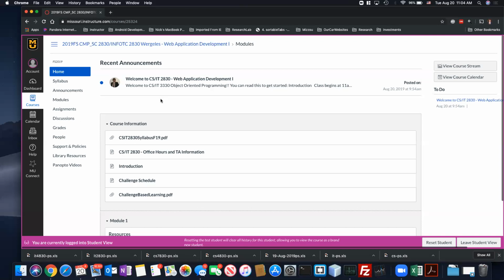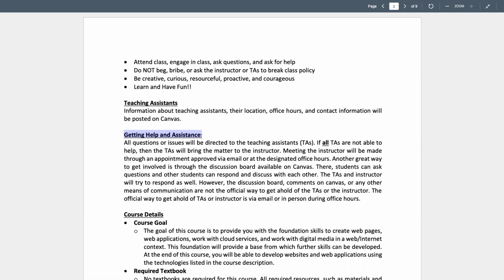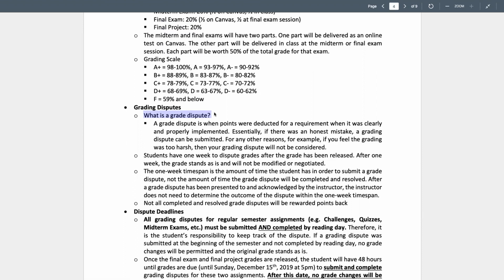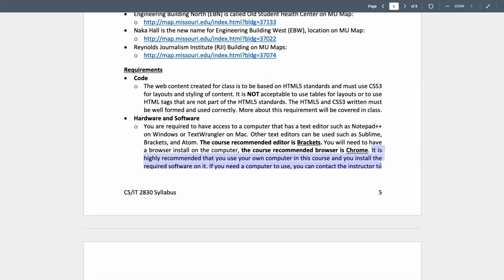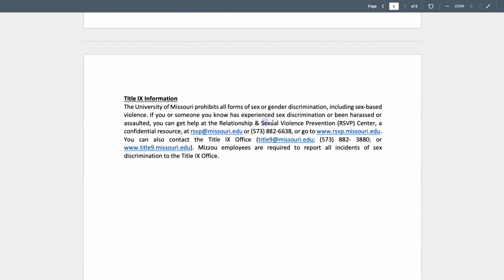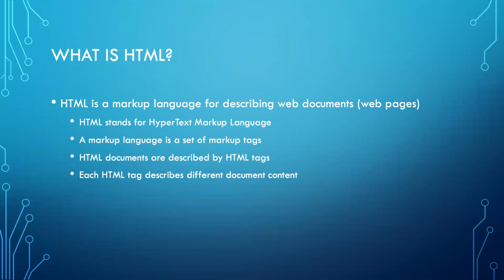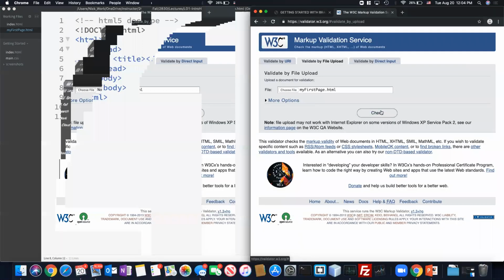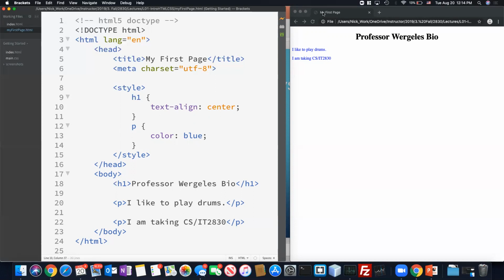F19 Lecture01 20August2019